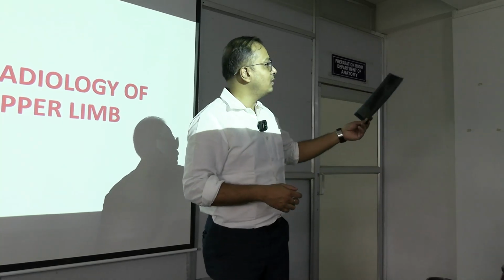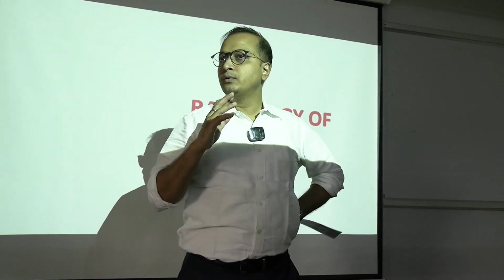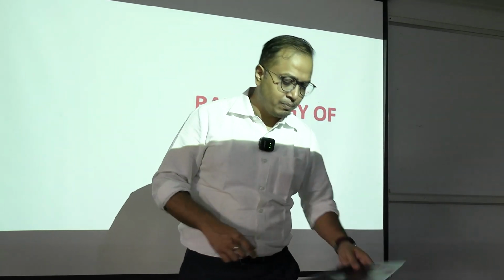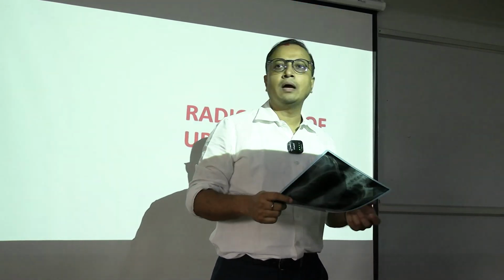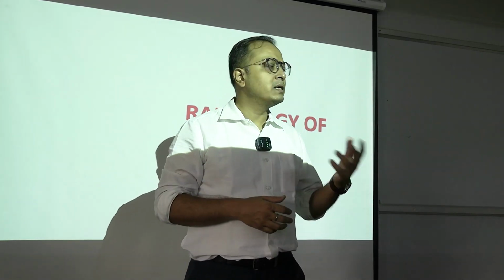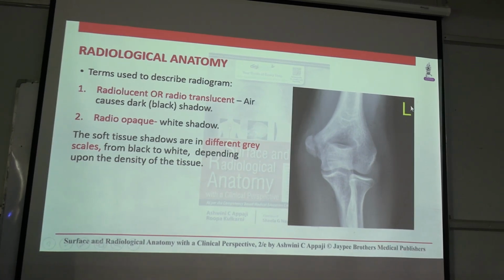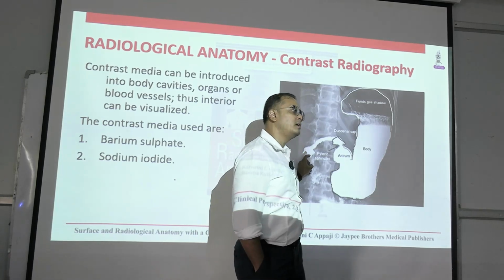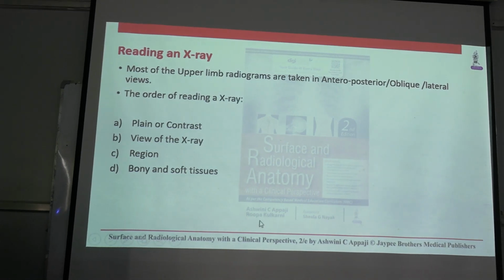Lecture On ECG Basics Explained | How to Read an Electrocardiogram | Medical Lecture I MBBS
This cardiology lecture provides a foundational understanding of electrocardiography (ECG), covering the basic principles and interpretation of ECG tracings. Ideal for medical students, nurses, and other healthcare professionals.

What you'll learn:

Electrical Activity of the Heart: Understand the electrical conduction system of the heart, including the SA node, AV node, bundle of His, and Purkinje fibers.
ECG Waves and Intervals: Learn to identify and interpret the P wave, QRS complex, T wave, PR interval, QRS duration, and QT interval.
ECG Leads and Placement: Understand the different ECG leads (limb leads, augmented leads, precordial leads) and their placement on the body.
Normal ECG Findings: Recognize the characteristics of a normal ECG tracing and identify normal variations.
Common ECG Abnormalities: Learn to recognize common ECG abnormalities, such as:
Rhythm Disturbances: Sinus tachycardia, sinus bradycardia, atrial fibrillation, atrial flutter, ventricular tachycardia, ventricular fibrillation.
Conduction Blocks: First-degree AV block, second-degree AV block (Mobitz type I and II), third-degree AV block.
Myocardial Ischemia and Infarction: ST segment elevation, ST segment depression, T wave inversion.
Why this video is helpful:

Clear Explanations: Complex ECG concepts are presented in a clear and concise manner for beginners.
Visual Demonstrations: The lecture utilizes ECG tracings and diagrams to illustrate key concepts.
Clinical Correlation: The instructor may provide clinical examples and case studies to demonstrate the application of ECG interpretation in real-world scenarios.

On: ANATTOMY by Dr. Subhramoy Chaudhury
(MBBS Batch: 2024-25)
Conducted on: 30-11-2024